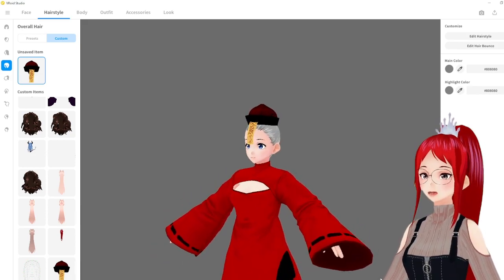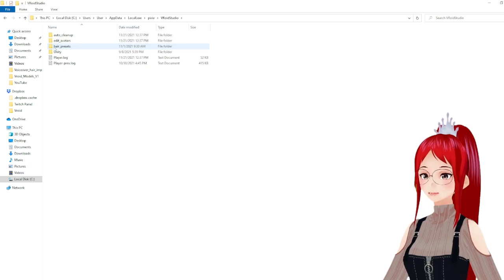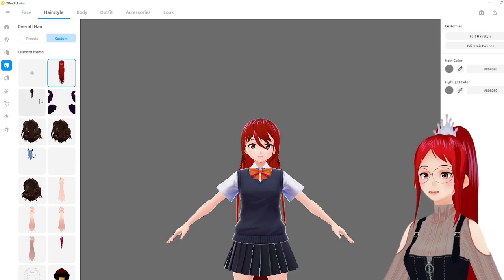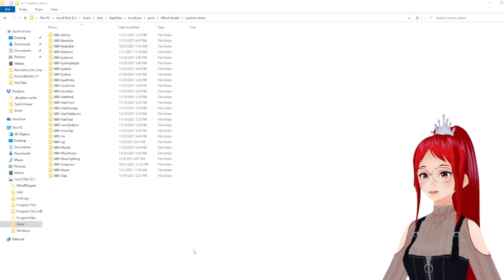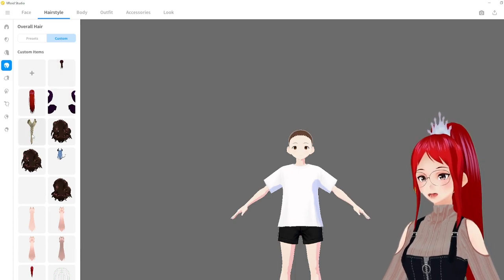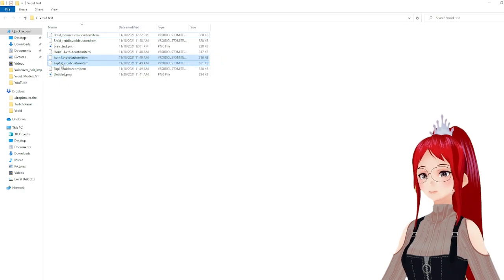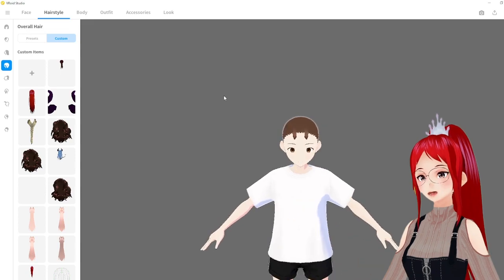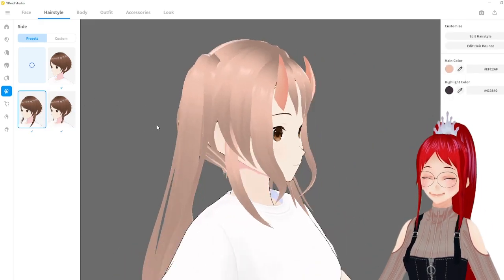Vroid Studio 1.0 - How to Import & Export Hair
In this video I want to show you how to import your old beta presets into Vroid Studio 1.0.
BUT also how you export and import NEW presets, that were created in the Version 1.0.
so you can update your booth store files for example or upload new ones, that serve Vroid 1.0 users.
And as a Bonus, we will also talk a bit about combining hair in the end. 
Here first the link to download the old beta version 0.14 for Vroid Studio:

🕘Timestamps:
0:00 Video Start
0:25 Converting old Beta presets into Vroid 1.0 presets
2:56 Import and Export of Vroid 1.0 presets
7:04 Bonus! How to combine hair in Vroid 1.0!
08:44 Outro

Music used in the video:
"Muffin Shuffle" by Streambeats
SOCIAL